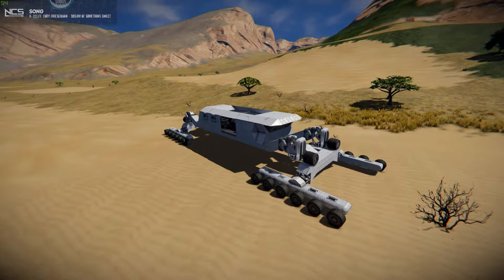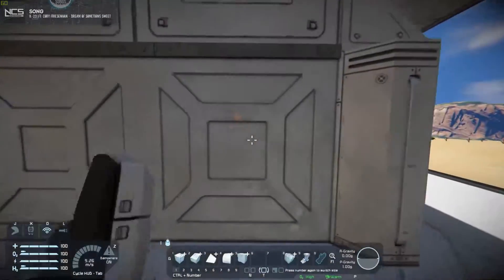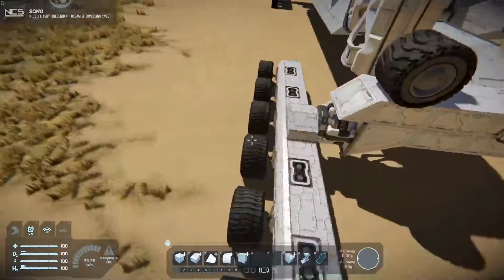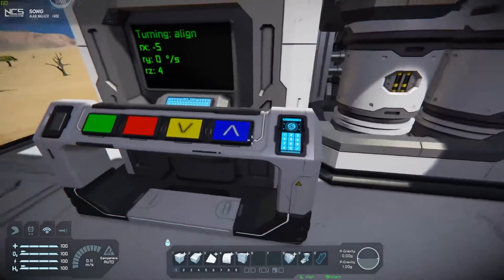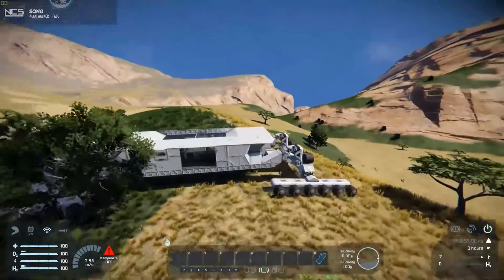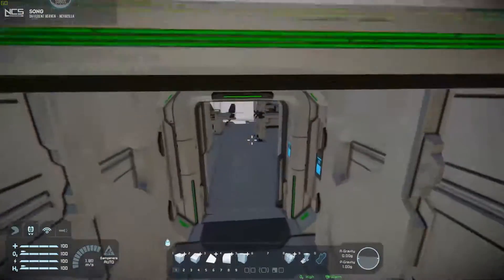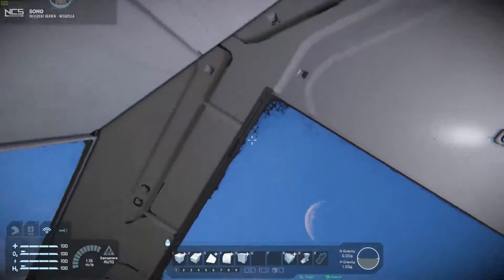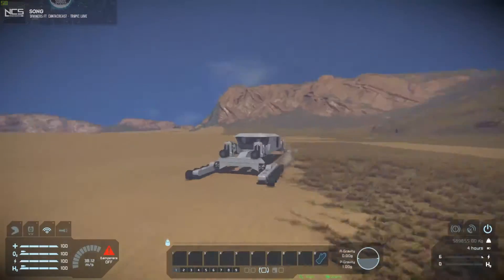Space Engineers - Rover Suspension Explained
Please note that at the time of taking the save to publish it on the steam workshop the block damage is turned off. At the time of recording the damage was turned on.